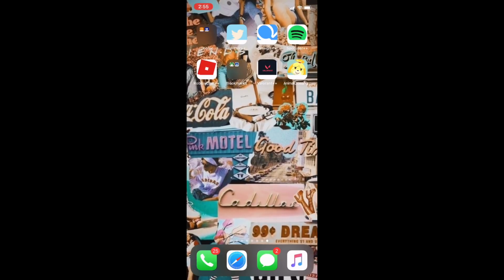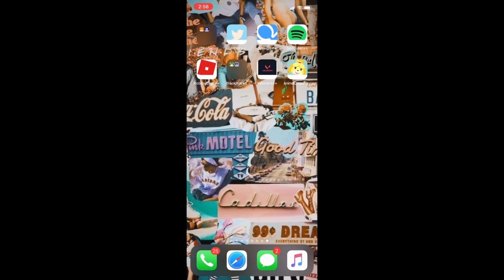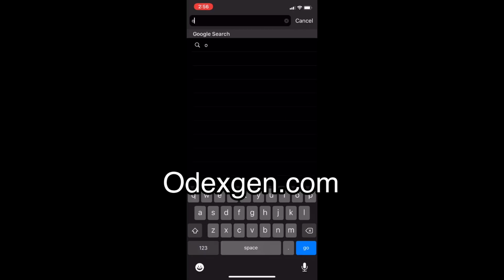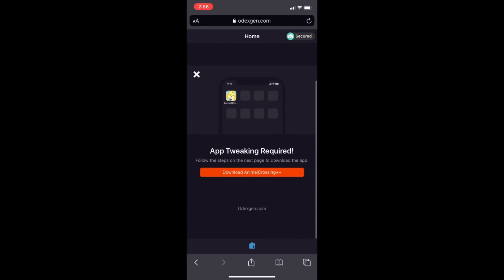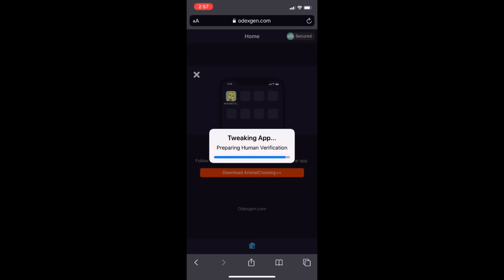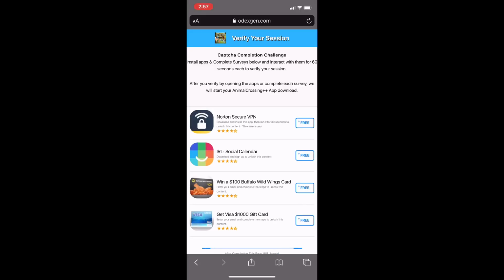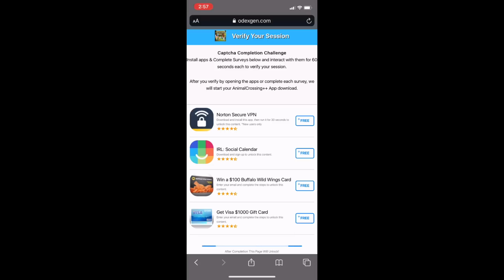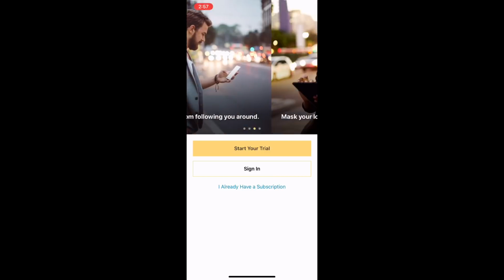UNLIMITED Nook Miles on Animal Crossing New Horizons - TUTORIAL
In this tutorial I’ll be showing you all how to get free and unlimited miles on Animal Crossing New Horizons. If you don’t already know Animal Crossing New Horizons has become wildly popular and one amazing feature that Animal Crossing has is the ability to travel to mystery islands with what are called miles!

These miles are not easy to earn. You have to do multiple tasks to earn enough miles to be able to travel. Miles are very important in the game in order to get more things such as iron or rare fish and insects that you are not able to get on your own island. This will not only speed up completing large tasks but also help you discover new things.

It is very important that you watch the entire tutorial from beginning to end and complete all of the steps as they were shown in the tutorial, every step must be done correctly in order for you to get this hack to get free miles on animal crossing new horizons.